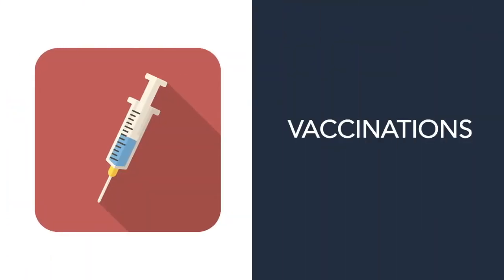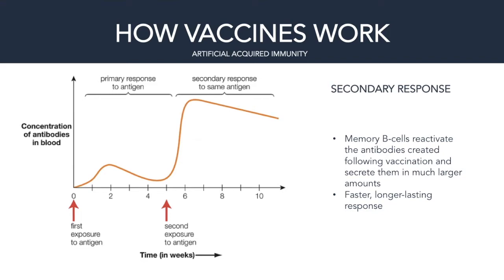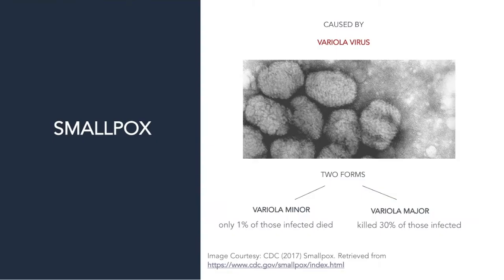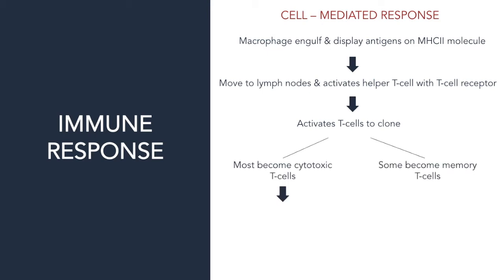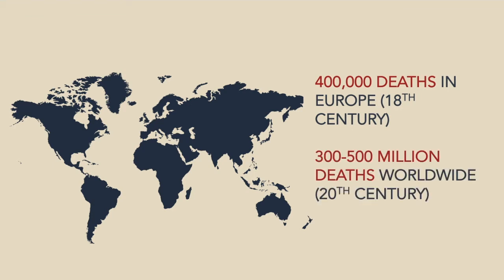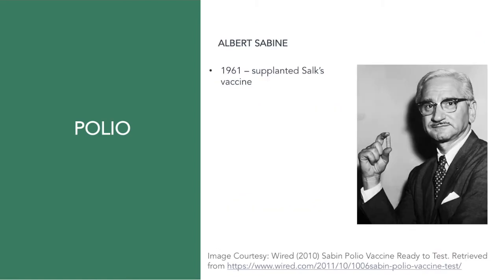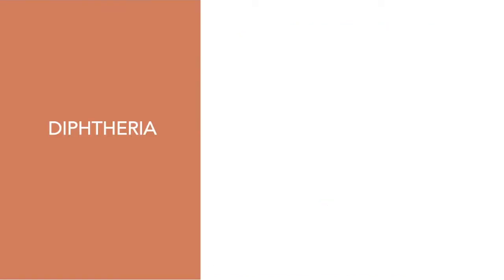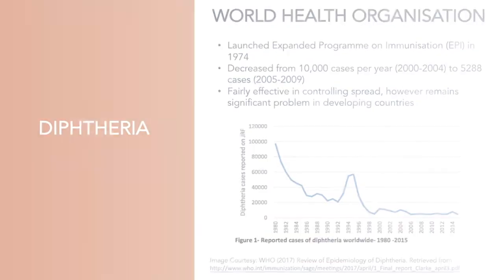Biology | Vaccination Research Task